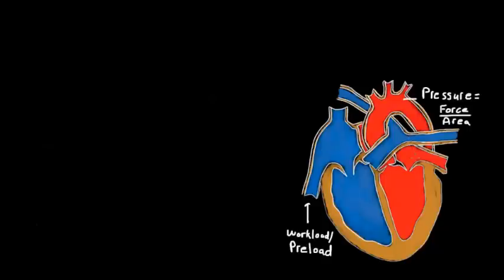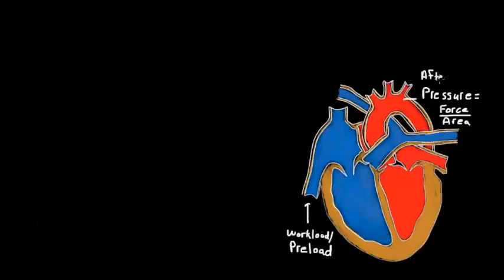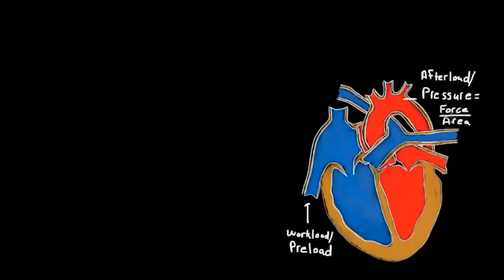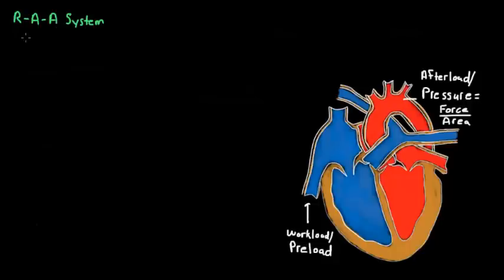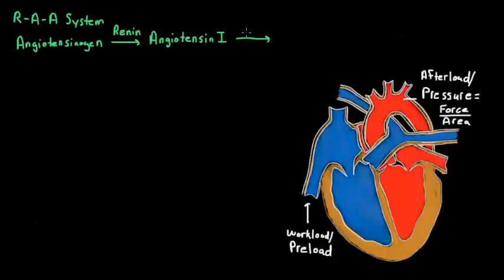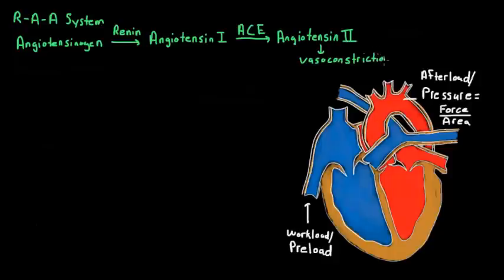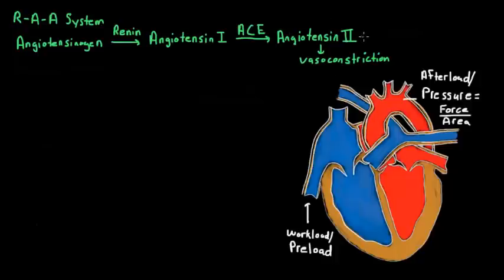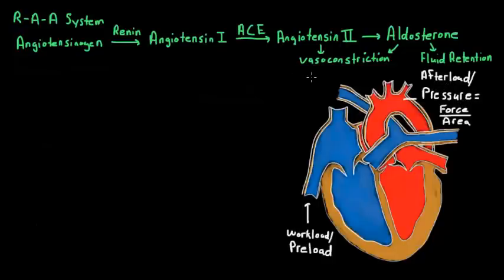Heart Failure Medications Part 1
An overview of how we aim to manage heart failure symptoms, including heart burden relief and the Renin-Angiotensin-Aldosterone system